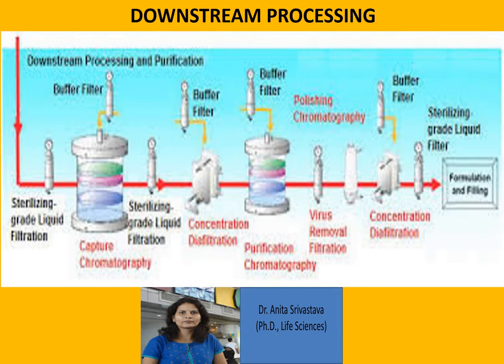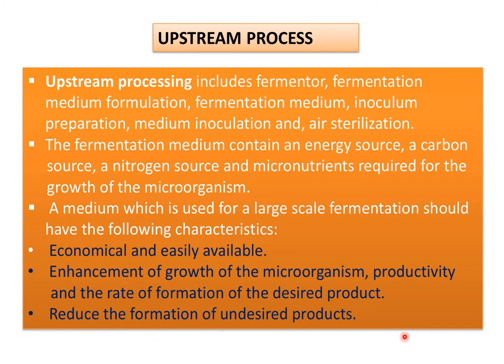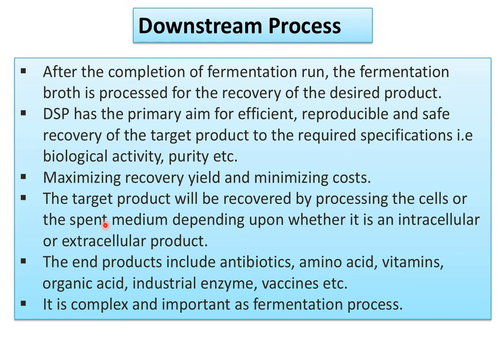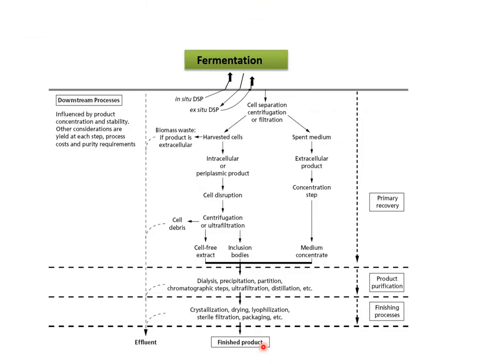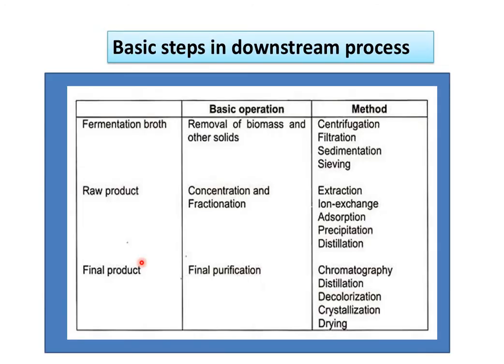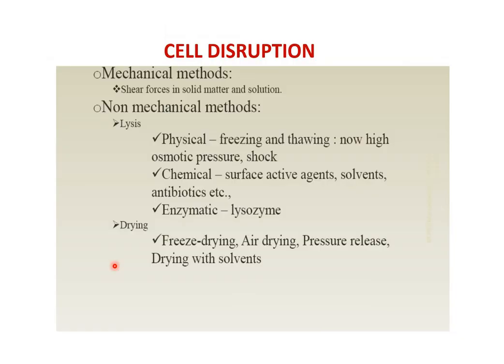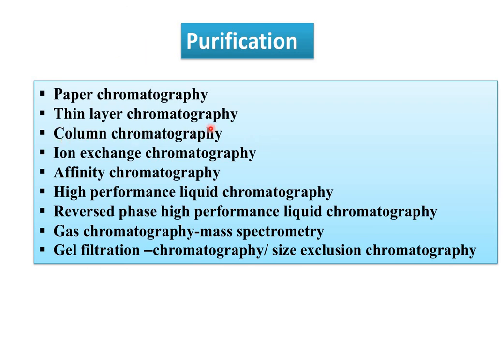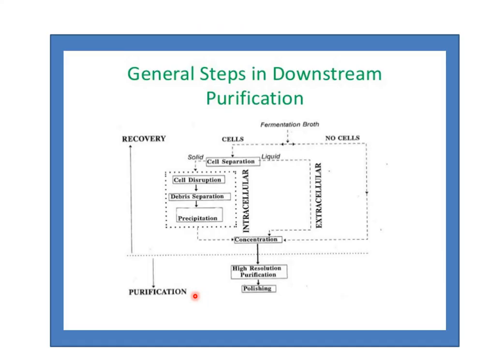Lecture 11 Downstream Processing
To join Industrial Microbiology, 3 Months, Online Certificate Course,